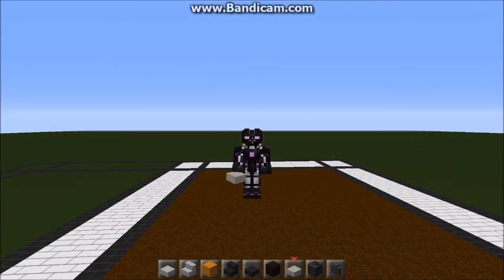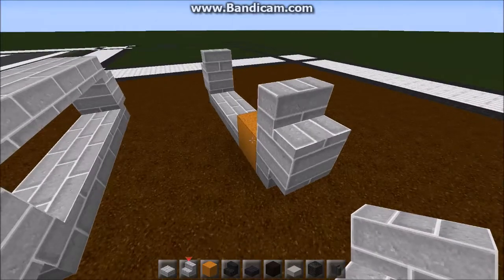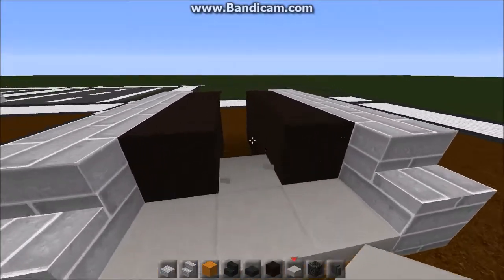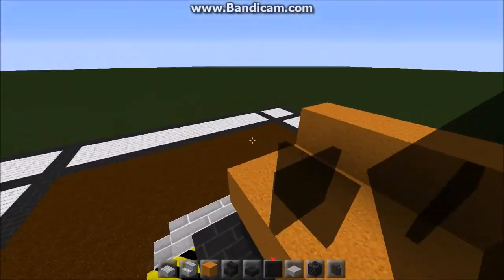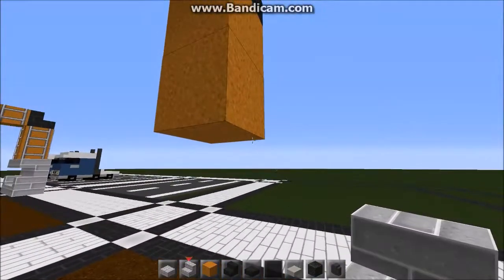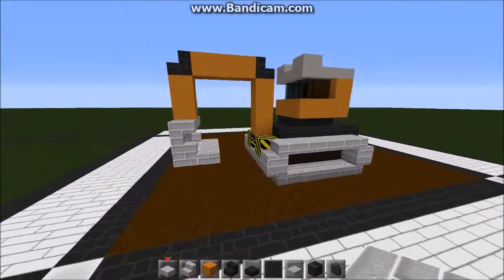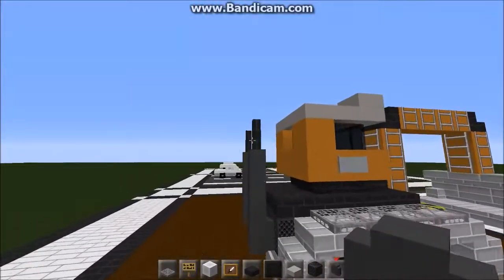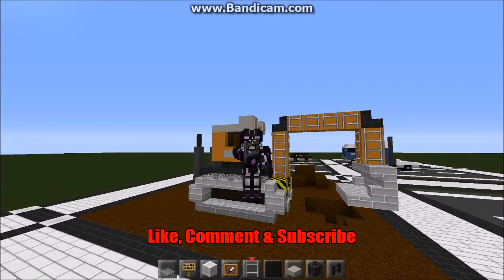Minecraft-Modern Mini Build Ep 8: Excavator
A quick tutorial of an excavator or digger built in the LD Modern texture pack. Hope you like it cheers DT.